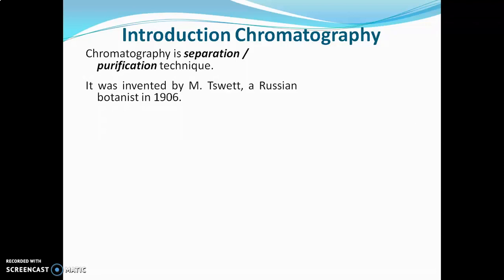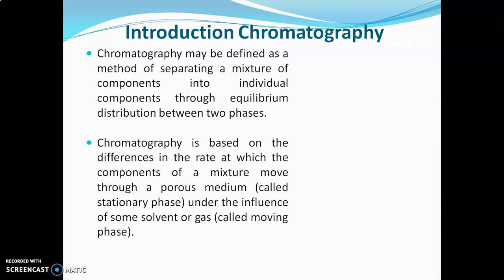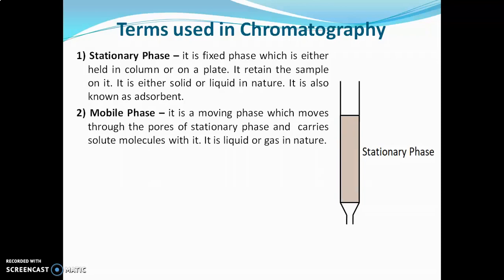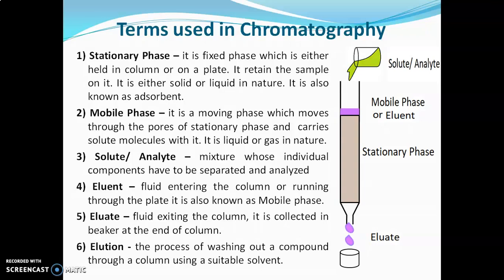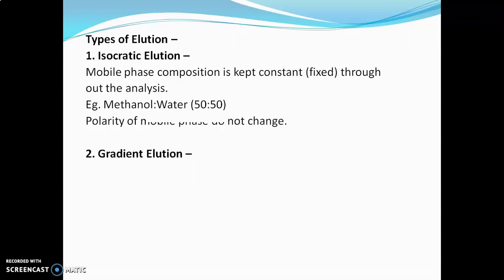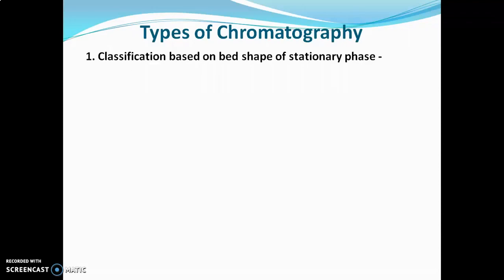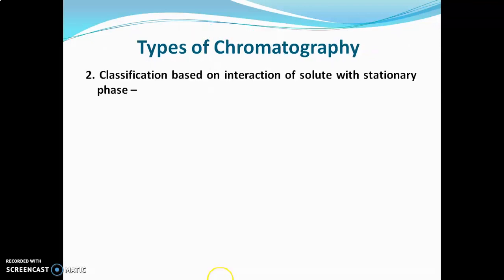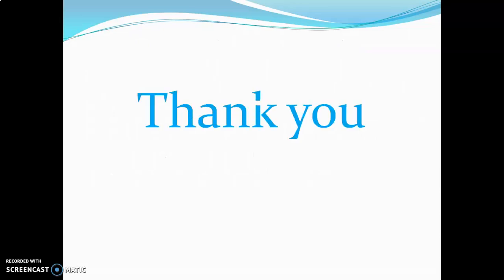Introduction to chromatography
History of Chromatography, Terms used in Chromatography, Types of Elution and Classification of Chromatography.